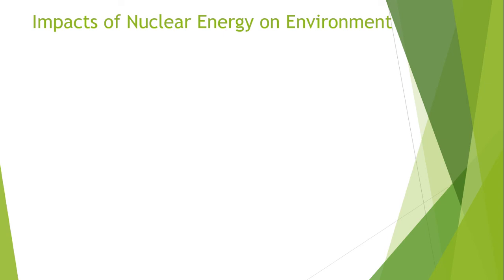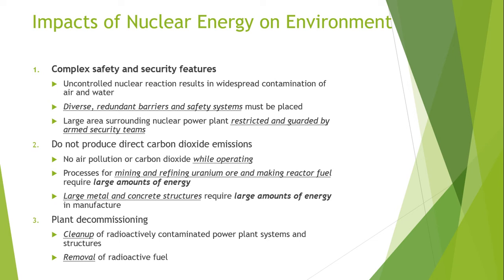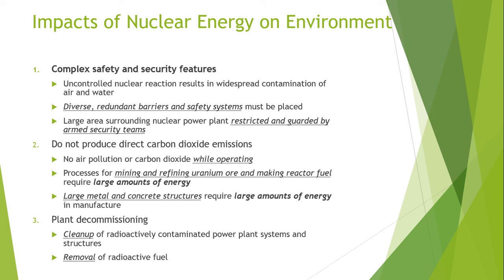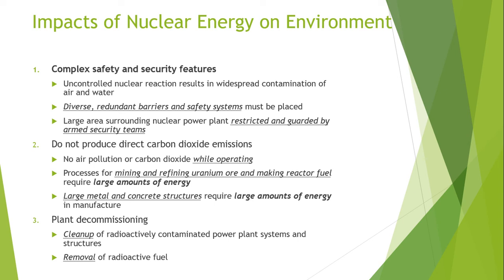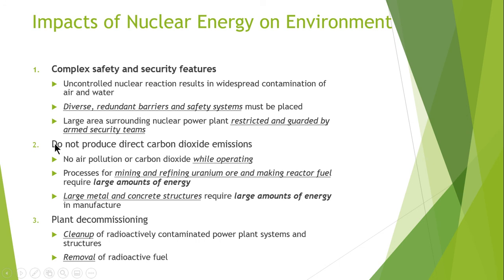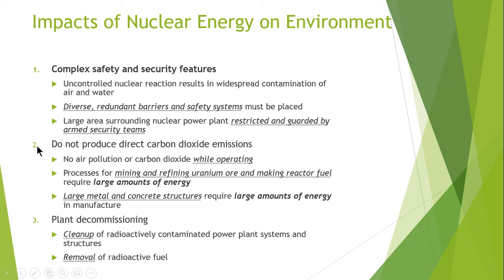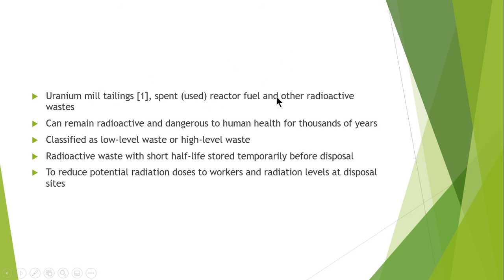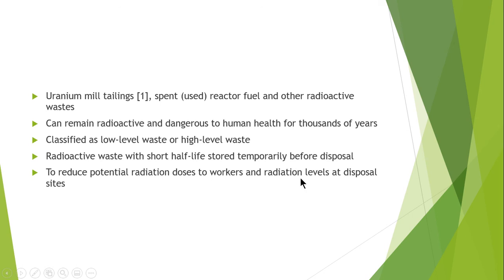LECTURE #10 -2 ENVIRONMENTAL IMPACTS OF NUCLEAR ENERGY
Radioactive waste is produced by nuclear energy.
The generation of radioactive wastes such spent (used) reactor fuel, uranium mill tailings, and other radioactive wastes is a significant environmental hazard associated with nuclear power. For millions of years, these substances may continue to be radioactive and hazardous to human health.